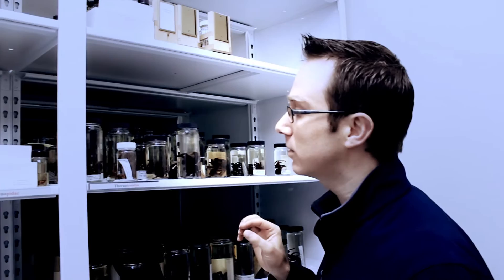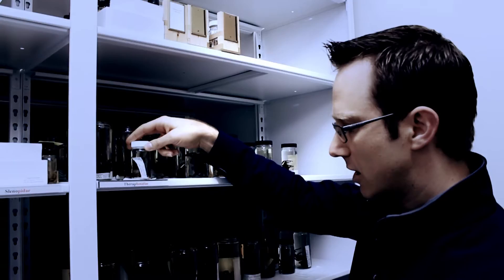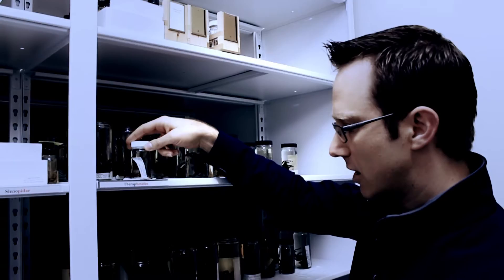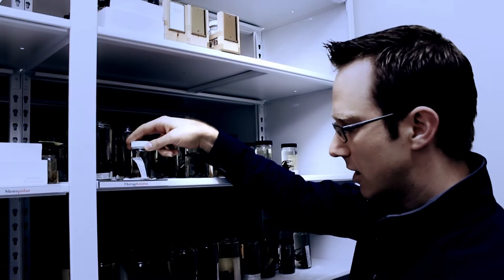Visiting Petrunkevitch's spider collection at the Peabody museum at Yale University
Dimitri Kambas and Ian Engelbrecht got the opportunity to visit Alexander Petrunkevitch's collection at the Peabody Museum Of Natural History. Raymond Pupedis was very kind to give us a tour around the entire museum. A bonus was viewing Petrunkevitch's entire book collection.

You can view Petrunkevitch's entire bibliography on Theraphosidae on the Tarantupedia